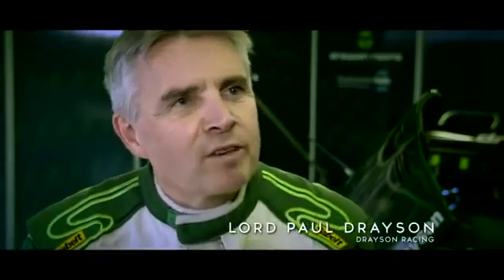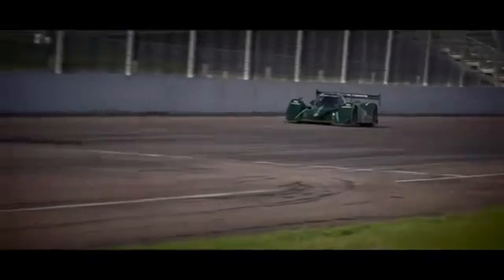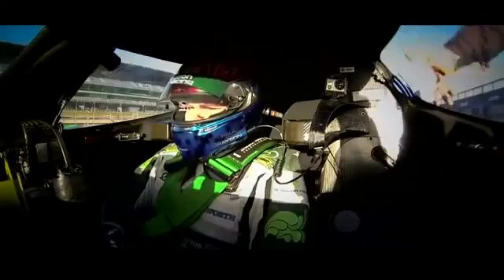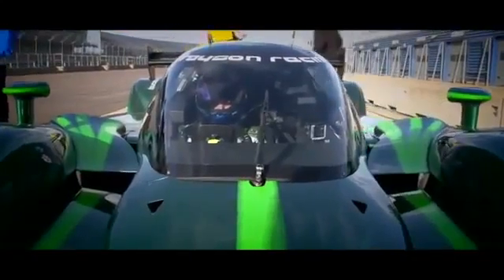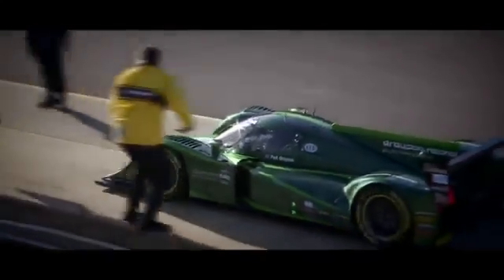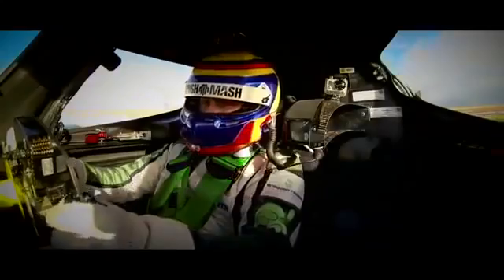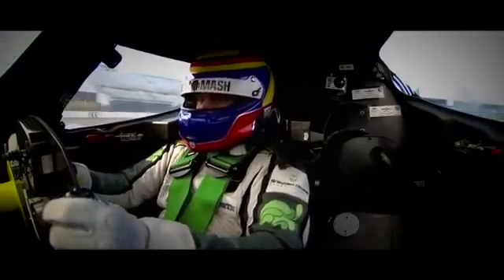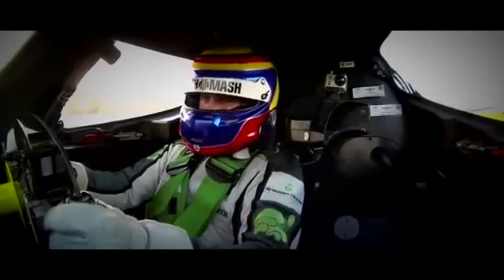Drayson Racing 850 hp Electric Formula E Race Car Testing @ Rockingham